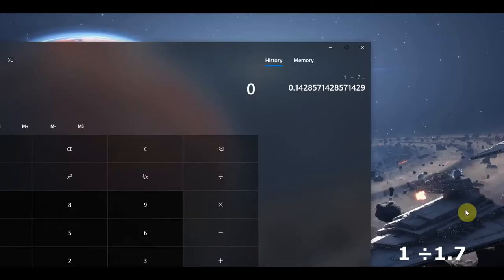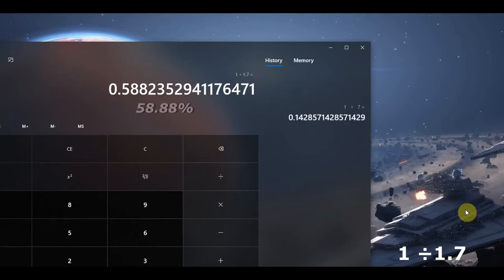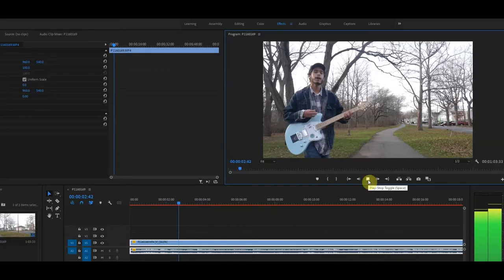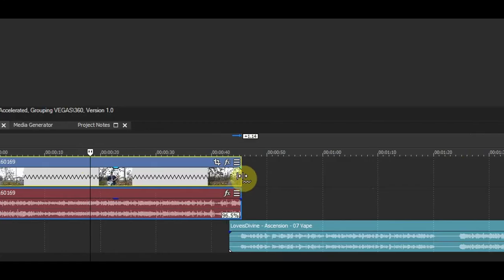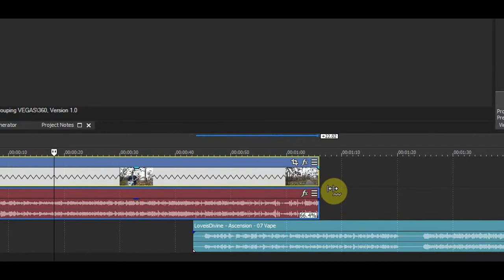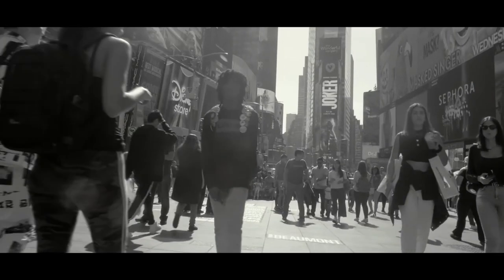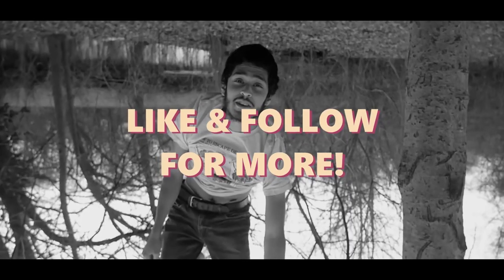Slow Motion Lip Sync Tutorial! in 1 MINUTE or Less!